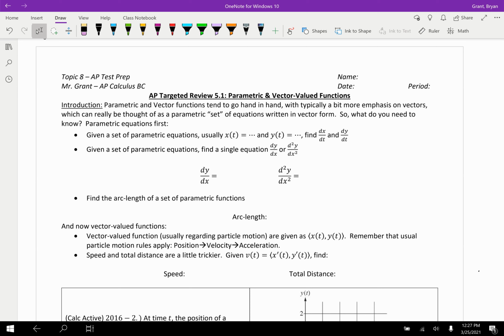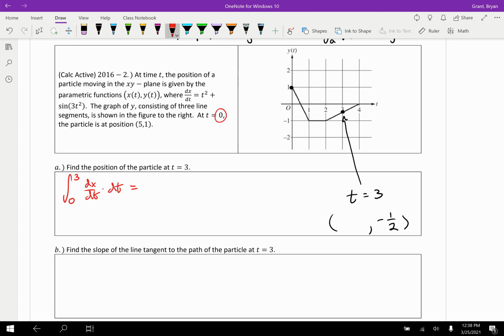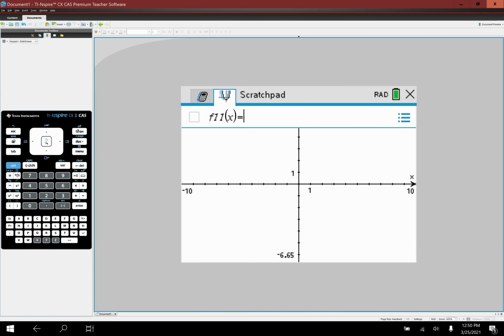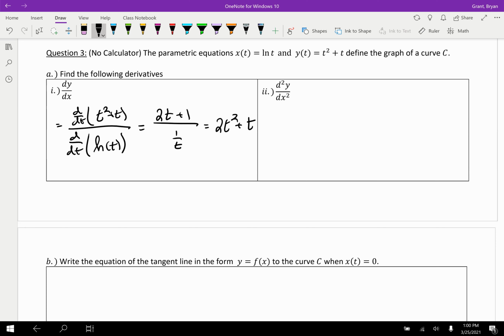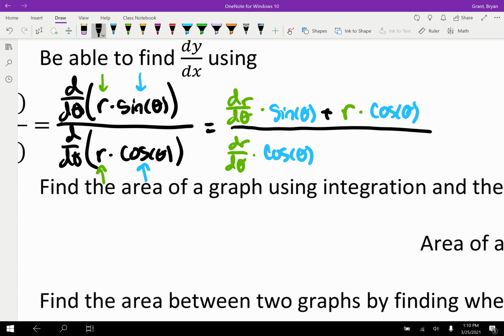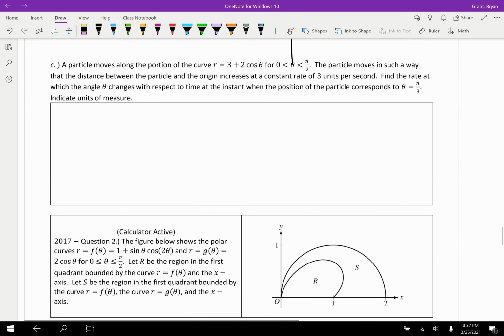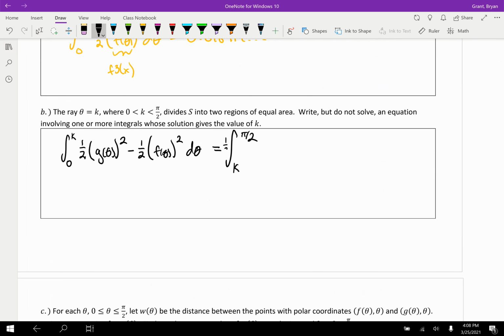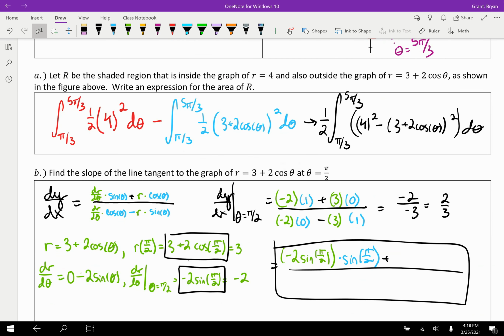FRQ Targeted Review - Parametric, Vector, and Polar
This is the first of a few Calculus BC only videos.  It should follow directly after the video on Particle Motion, as Vector-Valued Functions take the form of more advanced particle motion problems.  The three of these topics (Parametric, Vector, and Polar) almost always are the focus of one of the three BC-specific FRQs on the AP Exam.  So, study this video, and these concepts, closely; you almost certainly will be completing an FRQ on them!